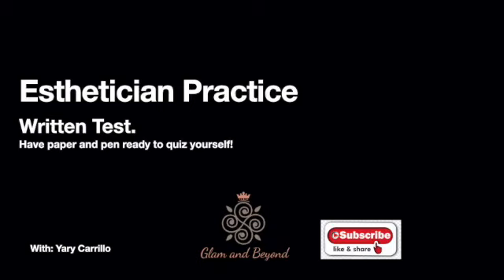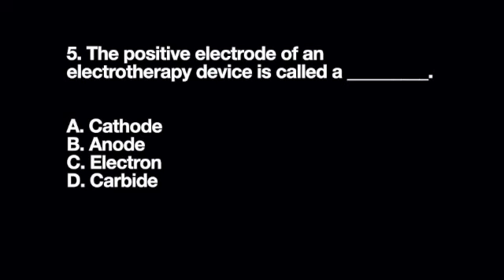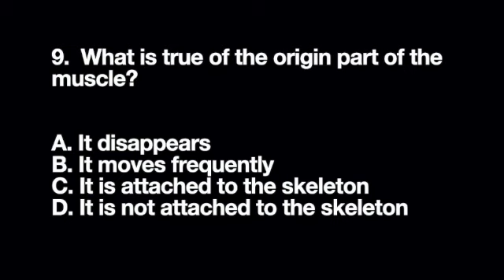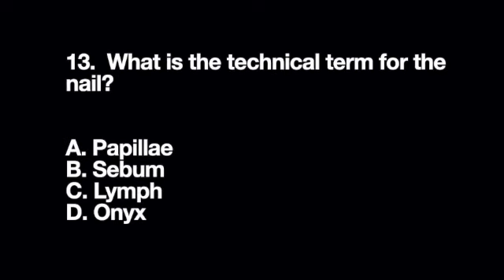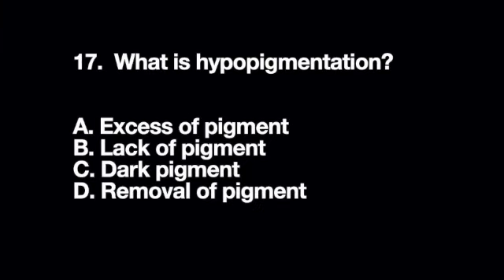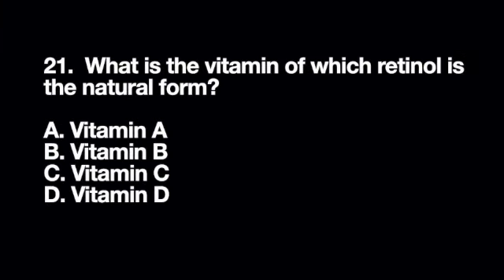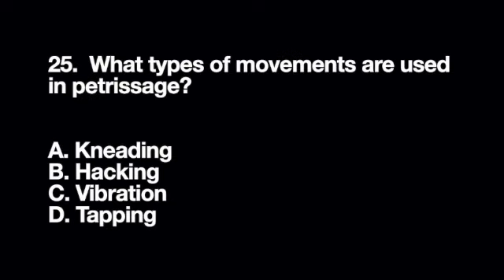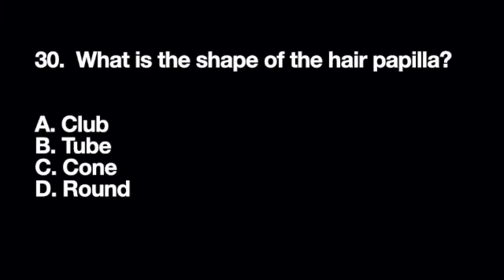Esthetician Practice Written Test 1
Take this 30 question practice test to see how much you know! Good luck on your test

Videos are not intended to replace any teaching from a licensed Beauty School establishment.